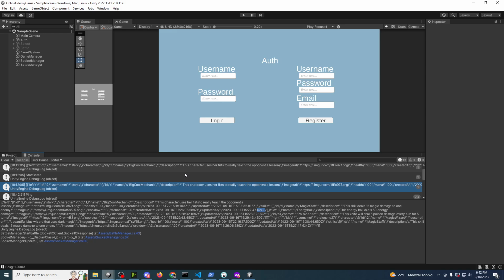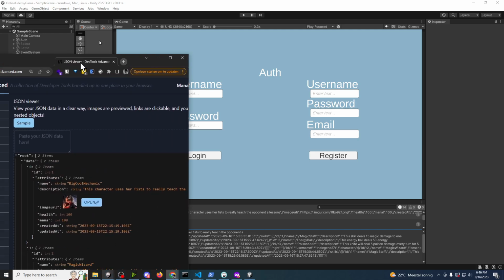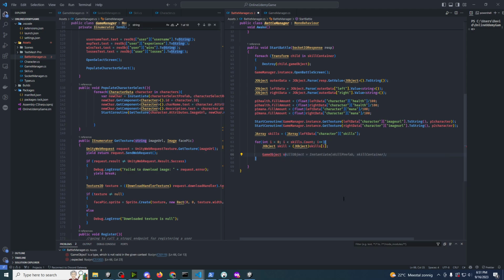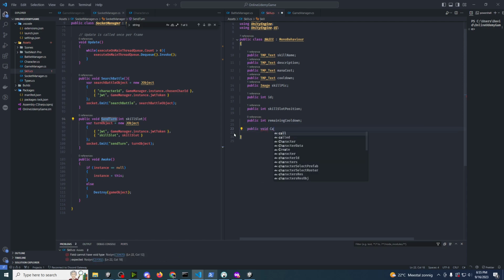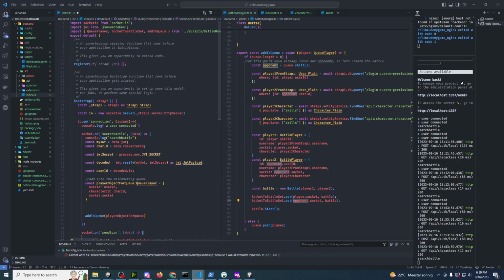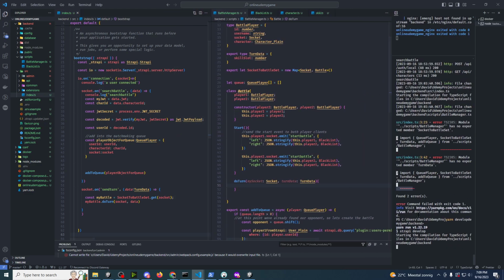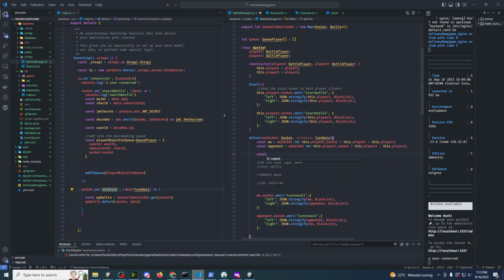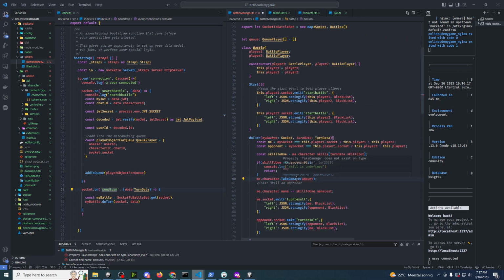Make an Online Game with Unity, NodeJS, Typescript | Part 14 Battle and Turn System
Populate your character's possible skills in the battle screen and handle the targetting and send that turn to the backend server